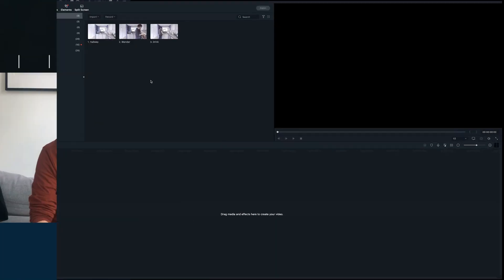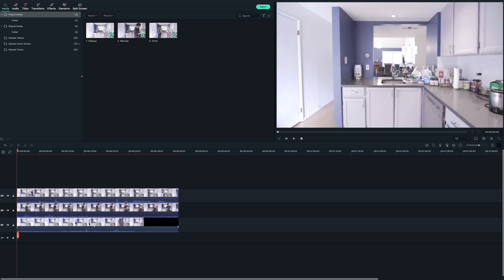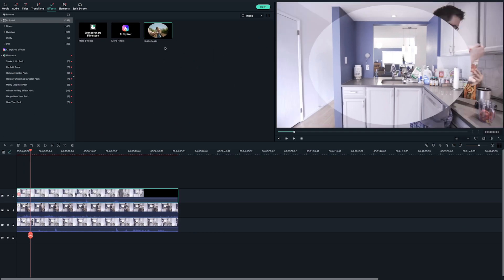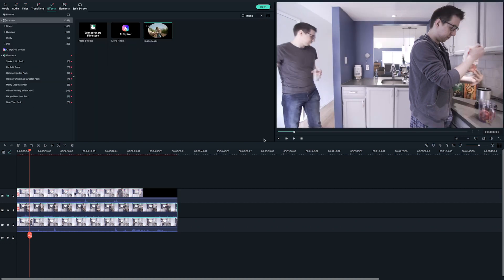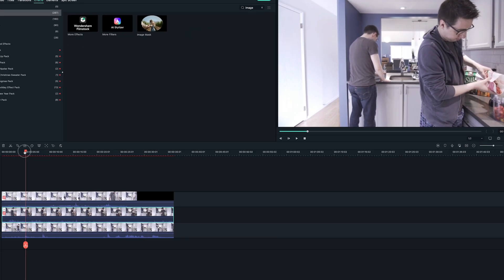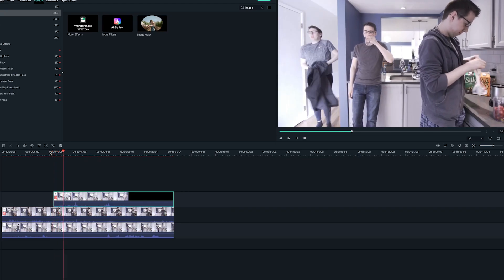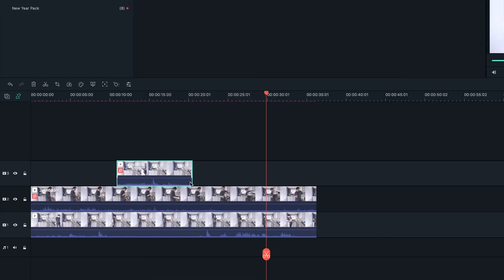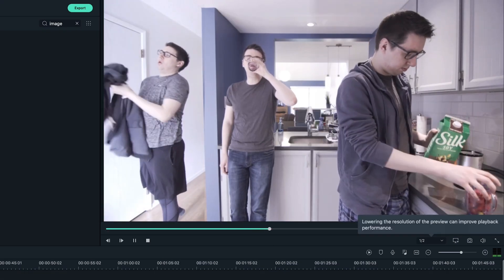WHAT!? One-Click Reverse Video Effect! | Wondershare Filmora X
Reverse videos in one-click with FilmoraX // Are you interested in creating a reversed video that also goes forward? There are many ways to do a reverse video effect or reverse time effect like a certain movie *ahem Tenet *cough, but it's super easy in Wondershare Filmora X! All you need is clever filming and Filmora X. In this video tutorial, Jony and Elliot will be teaching you the best way to film reverse videos on your own from home and how to edit a reverse time effect in Filmora X with ONE CLICK!

0:00 Introduction
0:37 Jony Clones In Reverse Time
1:16 Best Way to Film Reverse Videos
 1:53 How to Edit Reverse Video Effect in Filmora X
3:34 Filming Bloopers

Stay up to date on the latest version! Wondershare Filmora X Download

16-35 Lens
24-70 Lens